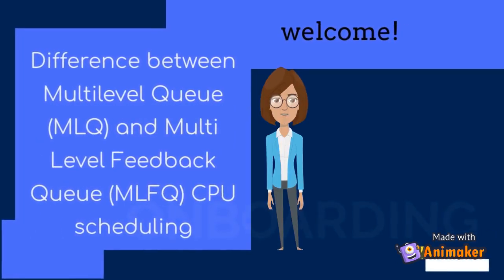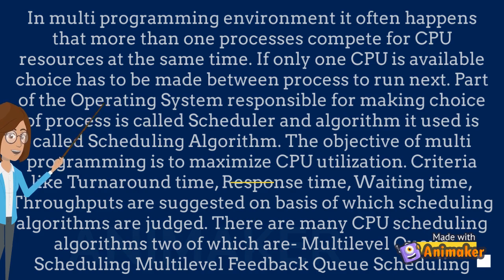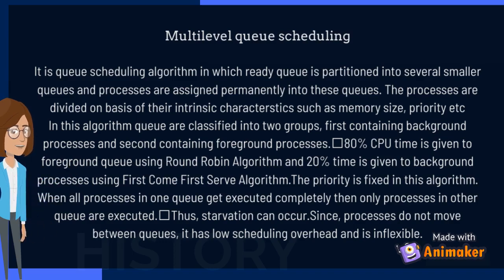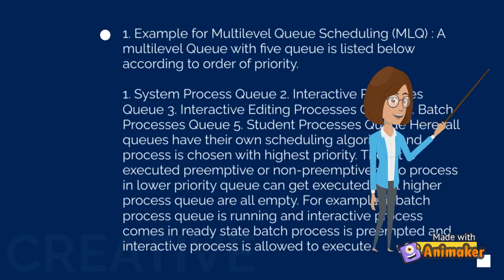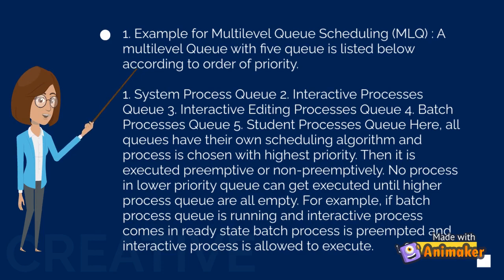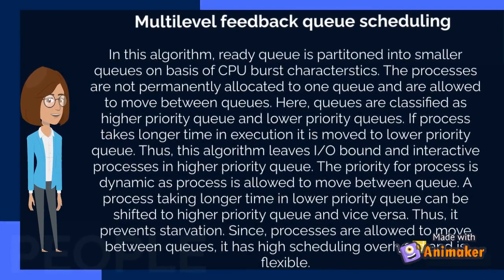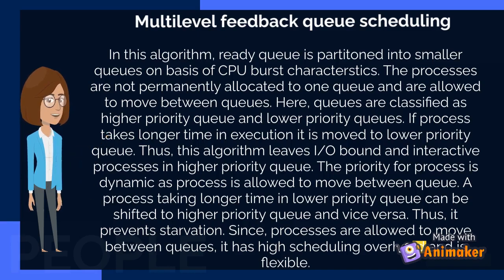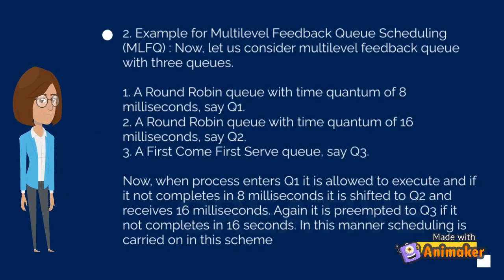MLQ AND MLFQ animation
multilevel queue and multilevel feedback queue animation